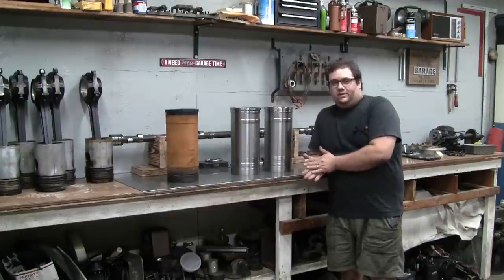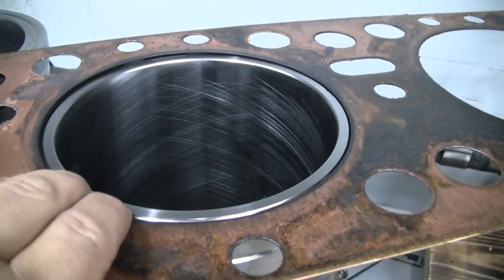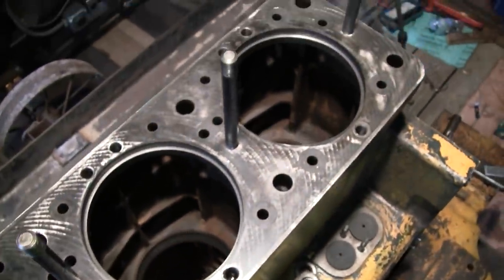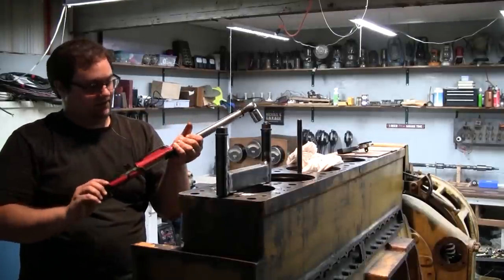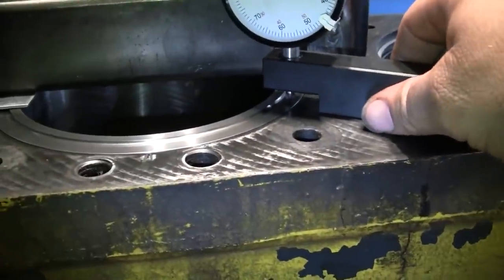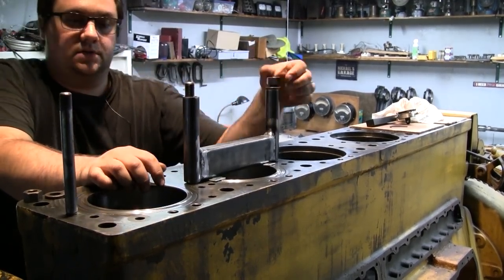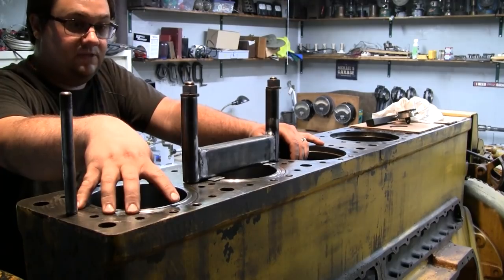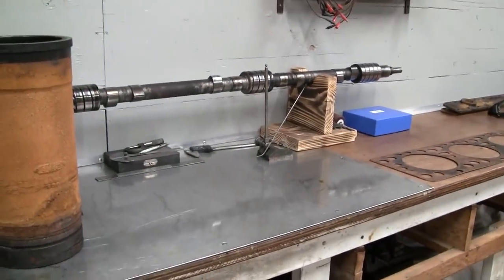1939 CAT Diesel Gen Set Cylinder Liner Protrusion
We take a break from the Roiline 884 to get back on the big old CAT.
Here I test fit two new cylinder liners and check the liner protrusion.  This is an important step as inconsistent liner protrusion will result in uneven clamping forces upon the liners and head gasket.